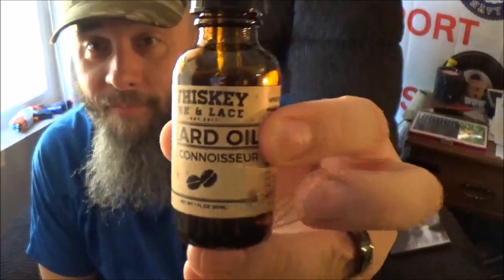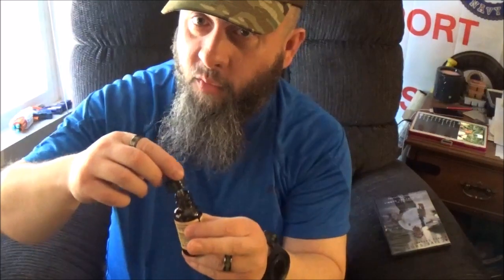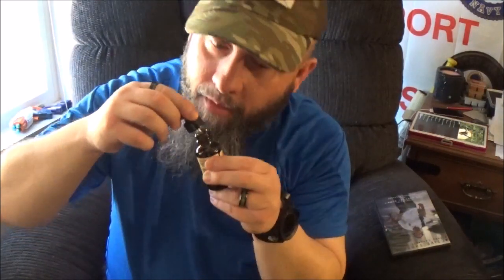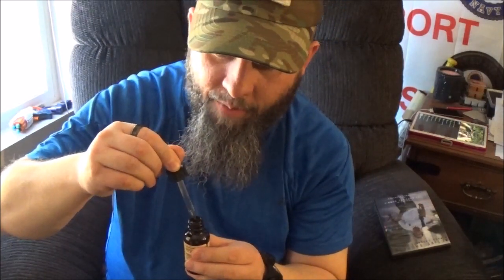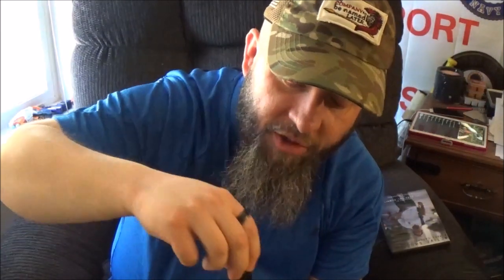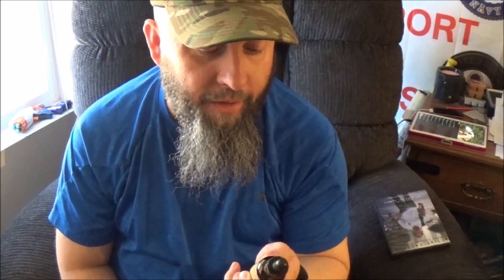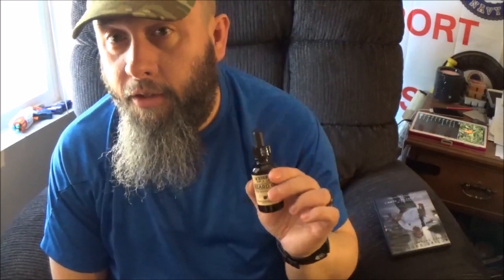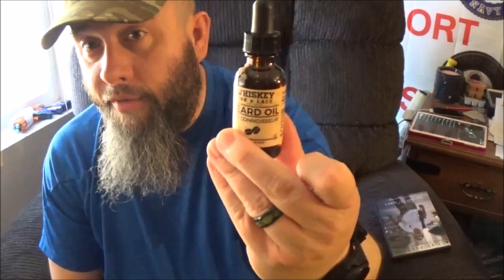Whiskey, Ink & Lace Beard Oil "The Connoisseur"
So here is a first for the channel. Its our first look at a beard oil, i have come to love. I found it by mistake one night (cheap beer inspired amazon search) and stumbled across this AWESOME beardoil.

After doing a little looking into the company, i know where ill be spending some hard earned $$$$$$

Here is a link to buy this on amazon.com